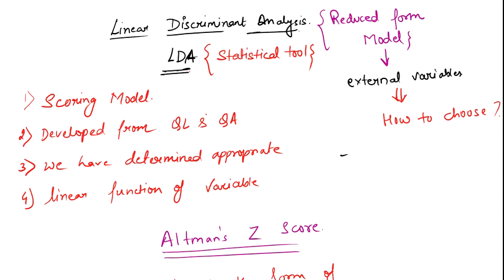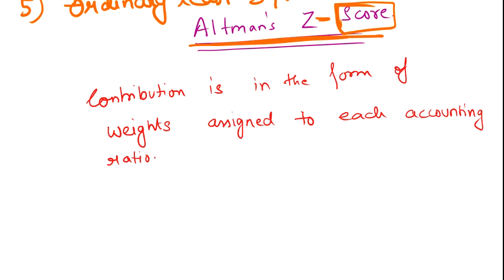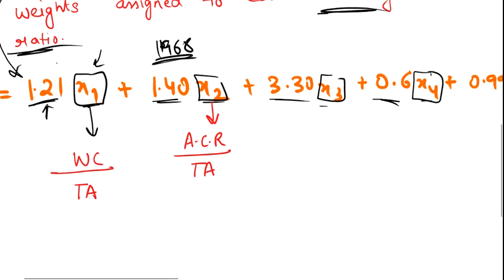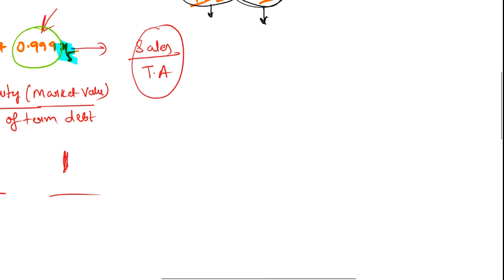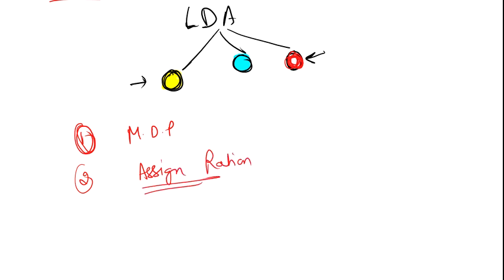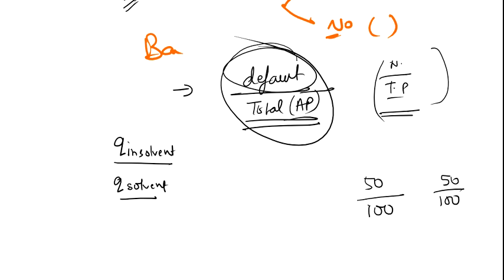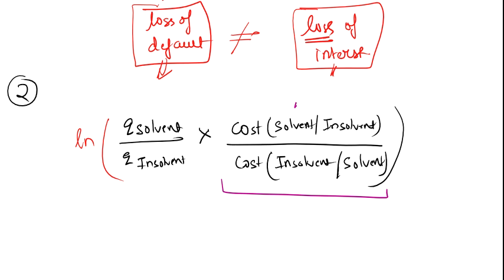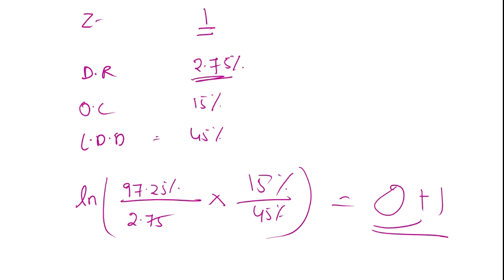Linear discriminant Analysis FRM Part 2 Credit Risk Nov 2020 CFA Finance Statistics Economics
Join Our FRM part 2 Course Now. We assure you that you will be confident with your Exams.
All Concept
All concepts of Portfolio Risk-Analytical Method FRM Part 2 Nov 2020 Risk Management and explained in detail full Portfolio Risk-Analytical Method concepts
Download App to practice Questions of FRM part 2

Links of other Lecture

Class 6-12
Science
Maths
Social Studies
English
French
General Knowledge
Logical Reasoning
Accountancy
Economics
Business Studies
Maths
GST
Tax
Law
FRM PART 2
CREDIT RISK
OPERATIONAL RISK
LIQUIDITY RISK
MARKET RISK
RISK MANAGEMENT

RajBala Educational Institution Pvt. Ltd (RBeI) is one of the leading coaching institutes in India providing quality education. With a vision to professionalize, institutionalize and upscale the education delivery process, Deepak Goyal Sir promoted RBeI in the year 2018.In short span of 2 years, RBeI has created a pan India presence and today is proud to be associated with many schools, teachers and students across the country.Over the years, RBeI has invested significantly in building state of art infrastructure, teaching methodology and quality material to stand apart and stay unrivalled in the world of quality training. Leveraging on the infrastructure and its wide network, RBeI today is offering unparalleled quality services to students through Face‐to‐Face, Deferred Live and Direct‐to‐Home modes of delivery.Through fostering strategic tie‐ups to building in‐house capability, RBeI today has positioned itself at an elevated platform enjoying unparalleled advantage by being the only established player offering quality training services  for courses both domestic and international. RBeI traditionally has been providing the best in training for domestic courses and and international courses of Finance. Over the past one year RBeI has forayed into different courses and established itself as a dominant force in the field.

Live Classes in Kolkata visit our centre